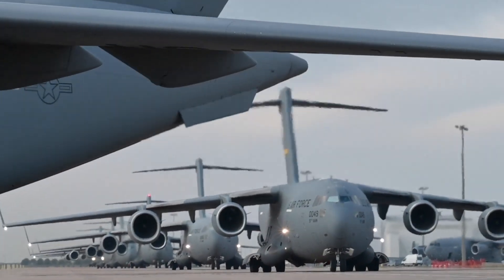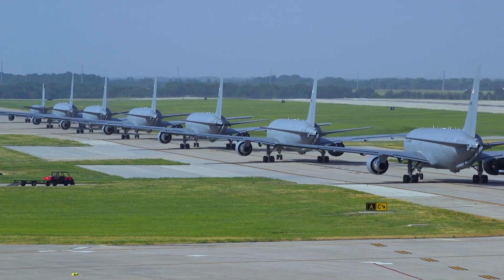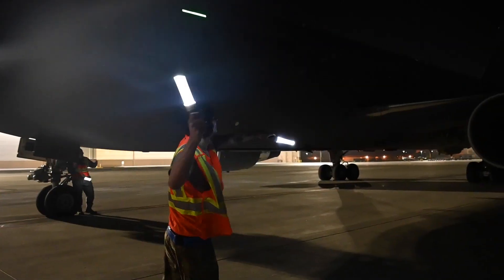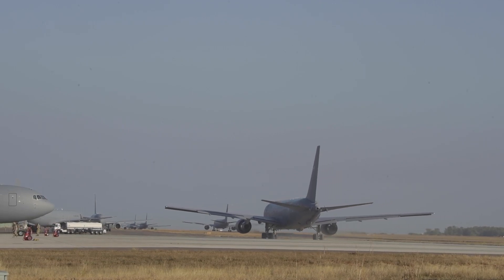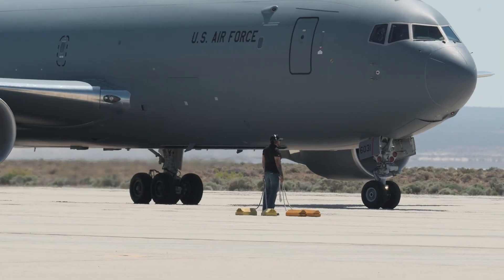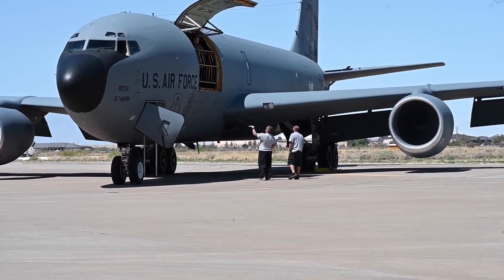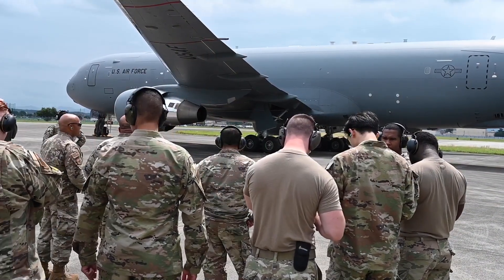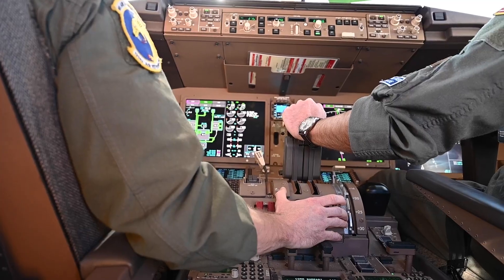Boeing KC 46 Pegasus United States military aerial refueling aircraft can carry 212,299 lb 96,297 kg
The Boeing KC-46 Pegasus is an American military aerial refueling and strategic military transport aircraft developed by Boeing from its 767 jet airliner.

The first aircraft was delivered to the Air Force in January 2019. The Air Force intends to procure 179 Pegasus aircraft by 2027.

The KC-46A can carry 212,299 lb (96,297 kg) of fuel, 10 percent more than the KC-135, and 65,000 lb (29,000 kg) of cargo.